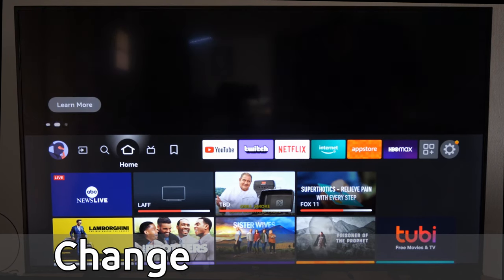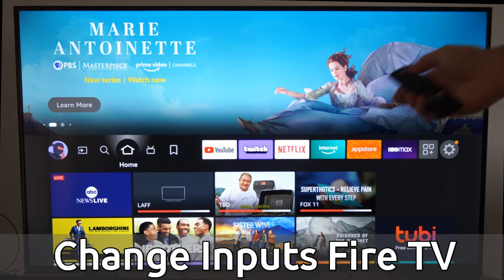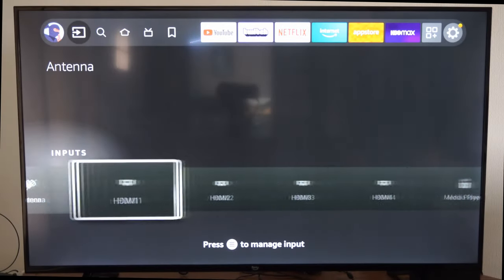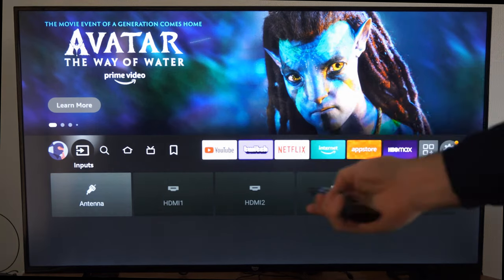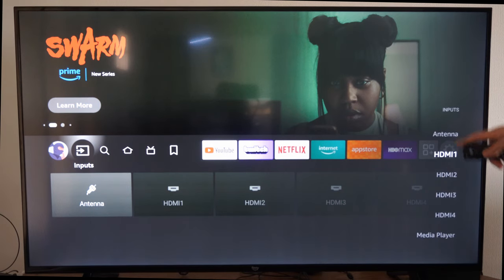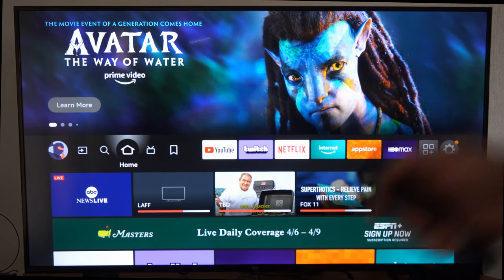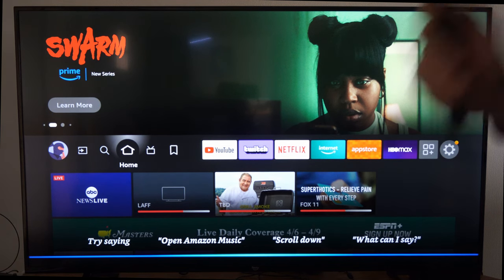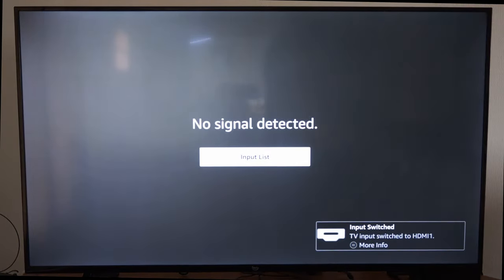How to Switch TV Sources on Amazon Fire TV (Change Inputs)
Do you want to know how to change or switch the TV inputs or sources on the amazon fire TV! To do this, go to the home screen and then go to the left to inputs and you can see your TV, antenna, hdmi 1 and other sources! Then choose the sources.